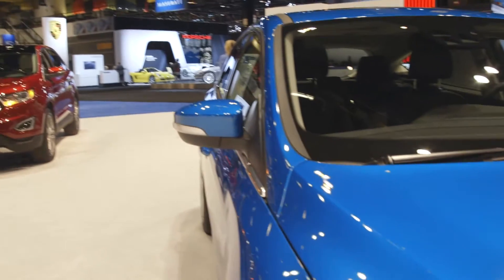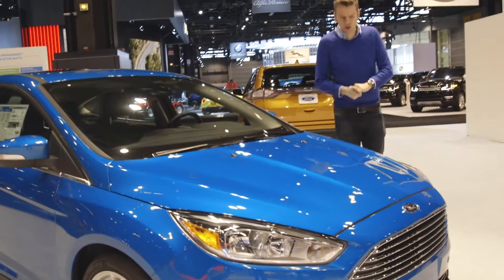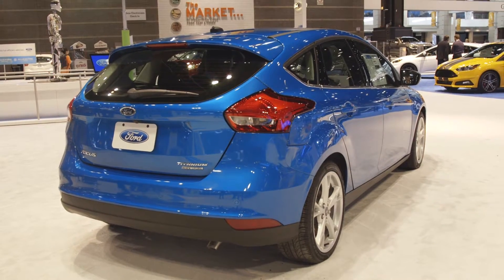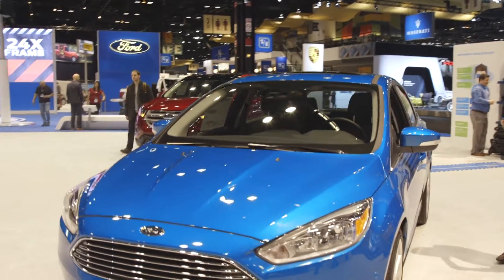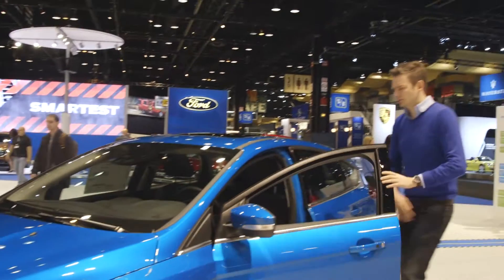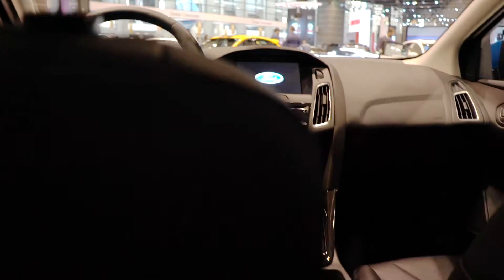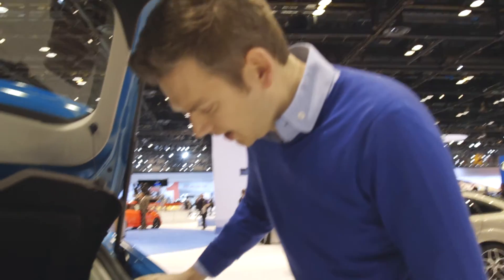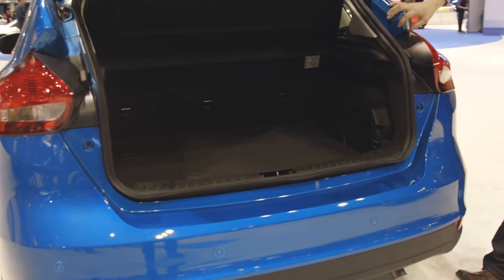2016 Ford Focus Walkaround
Alistair Weaver takes you on a walk around the 2016 Ford Focus, which is available as a small sedan or hatchback. He goes over specs, design, the interior and more.

For 2016, the Ford Focus returns with a new Sync 3 technology interface, a six-speed automatic transmission for the available 1.0-liter EcoBoost engine and minor adjustments to available options packages.

Main competitors include the 2016 Mazda 3, as well as the redesigned 2016 Chevrolet Cruze and 2016 Honda Civic

Go to Edmunds.com for more information.

Related Links:
Build and Price Your Focus